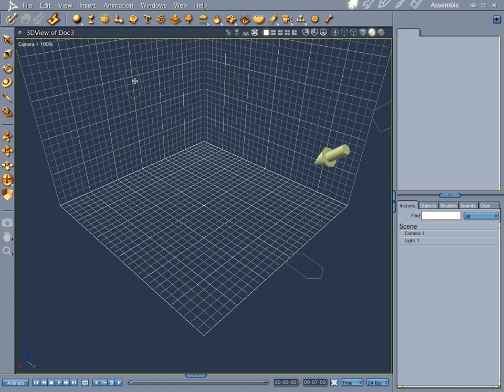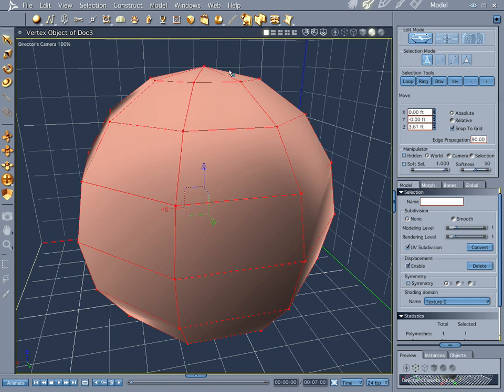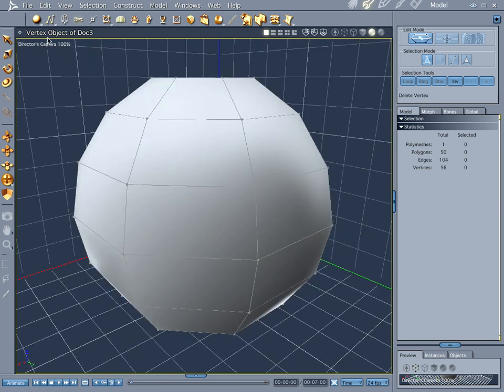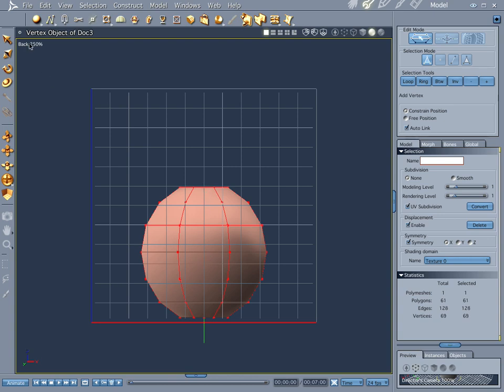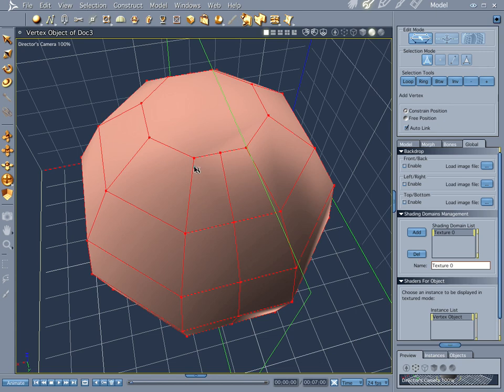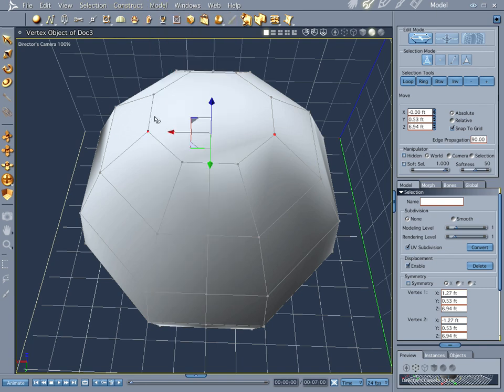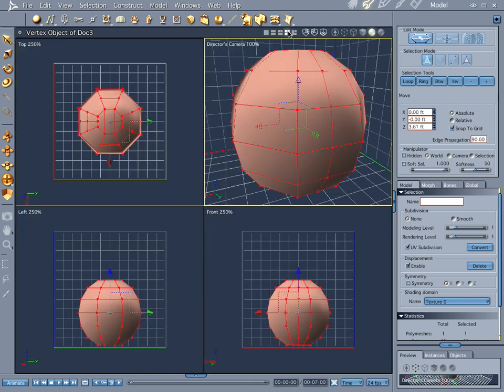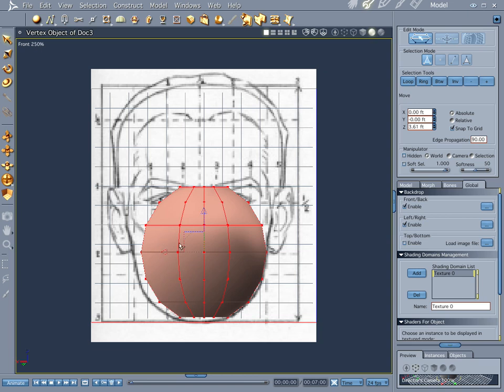Modeling a Human Head PT1.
Here's a vid on modeling a human head.